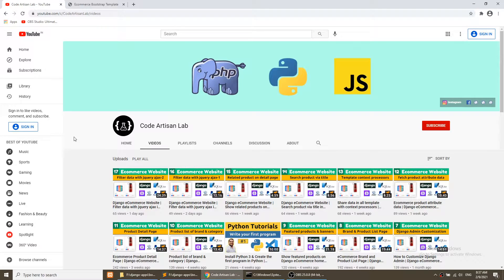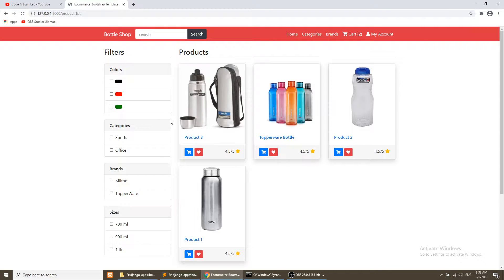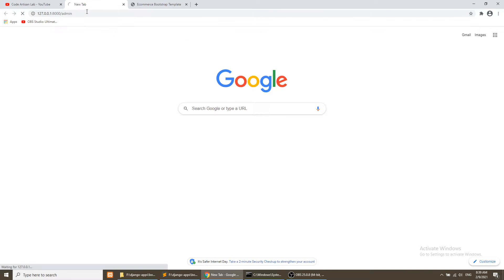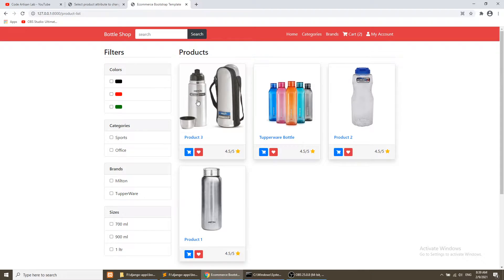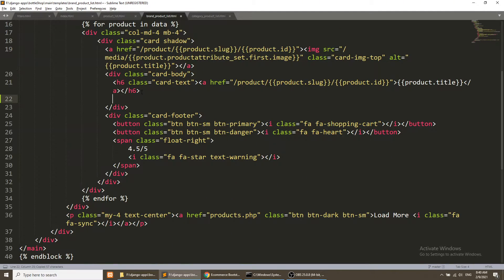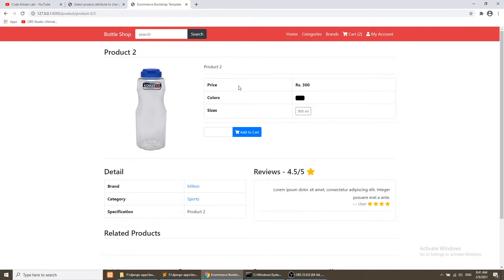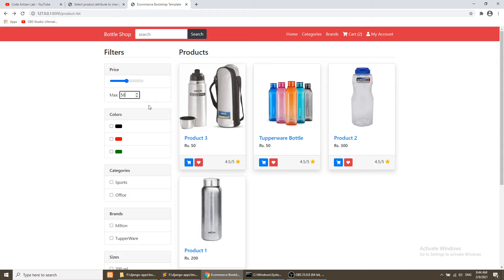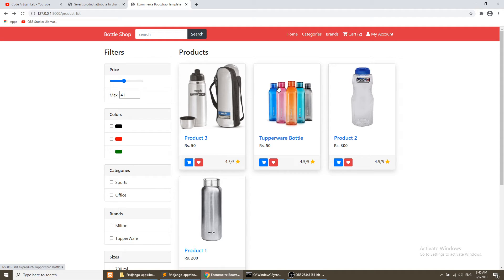Show product price and add price range filter | Django eCommerce Website | Django Tutorials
Django eCommerce Website | Filter data with jquery ajax in eCommerce-2 | Django Tutorials. In this video, we will show the price according to the product. We will add a price range filter in this video. We have not implemented the price filter functionality in this video but we have only added the price filter with max price input. We will implement the following things in the video.
-   Show the price according to the product on every product list page and product detail page
-  Add the price range filter (only frontend part)

-   How to setup or install Django 3
-   How to create and activate the virtual environment
-   Learn Django from scratch
-   Learn Django with an Ecommerce website
-   How to create a project from scratch with Django 3
-   How to create an application in Django 3
-   How to create a model in Django 3
-   How to register model in Django admin
-   How to customize Django admin panel
-   How to customize Django admin panel list view
-   How to create model fields in Django 3
-   How to create migration in Django 3
-   How to migrate model in Django 3
-   How to create an admin panel in Django 3
-   How to work with admin panel in Django 3
-   How to create templates in Django 3
-   How to fetch data from database in Django 3
-   How to show data in Django templates
-   How to implement pagination in Django 3
-   How to upload image in Django
-   How to insert data database with Django 3
-   How to make a dynamic website in Django 3
-   How to create a website in Django 3, bootstrap 4, and SQLite
-   How to create an eCommerce app in Django 3 and SQLite
-   How to create a Django project from scratch
-   How to run the server in Django 3
-   How to create load more pagination with Django and Jquery Ajax
-   How to create user authentication in Django 3
-   How to send email in Django 3
-   How to create eCommerce product variation in Django
-   How to create a base layout in Django
-   How to Customize Django Admin
-   How to set the order of the Django model in the admin
-   How to add HTML element in Django admin list display
-   How to create eCommerce product filters
-   How to create a brand list page on the Django eCommerce website
-   How to create a product list page with filters on the Django eCommerce website
- How to show image in Django admin list display
- How to create the boolean field in the Django model
- How to show product list according to the specific category
- How to show product list according to the specific brand
- How to fetch related data directly in Django template
- How to use model set in Django template
- How to use template context processor
- How to return data from context template
- How to use include template tag to include the partial template in another template
- How to search data in the database
- How to filter the database result
- How to show related products
- How to fetch data in limit
- How to define data limit
- How to get multiple checkbox values in a javascript object
- How to create a dynamic key in a javascript object
- How to implement checkbox filter functionality with jquery ajax
- How to filter the data with jquery ajax in Django
- How to return template to string in Django
- How to add price range filter in eCommerce website
- How to show the price of a variable product in Django eCommerce